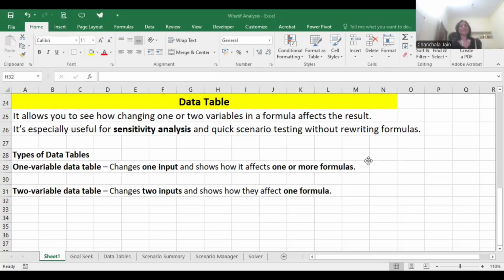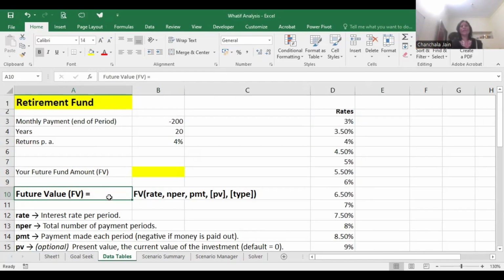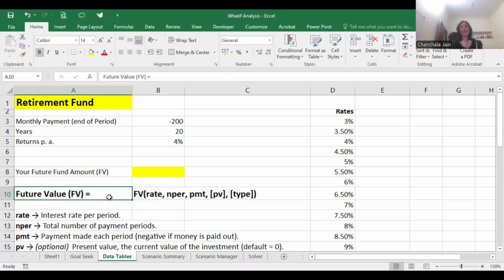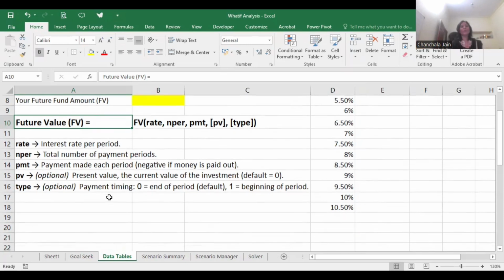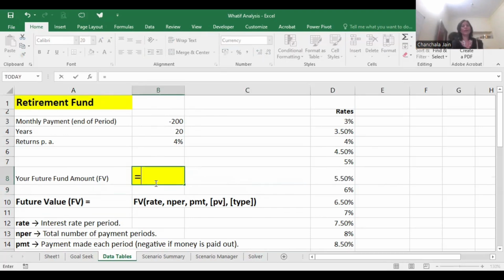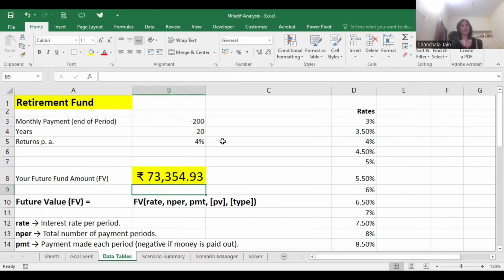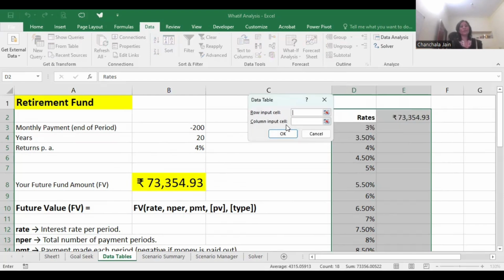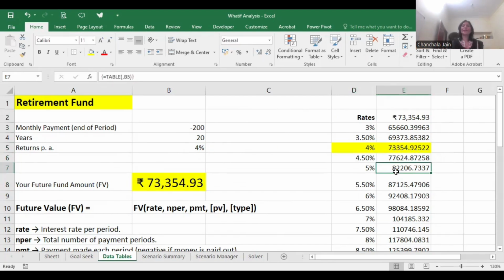One Variable Data Table (Whatif Analysis)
Hey Guys,

This video is an attempt to explain the concept of the data table and its types. Also the video will explain creating the one variable data table in Excel.